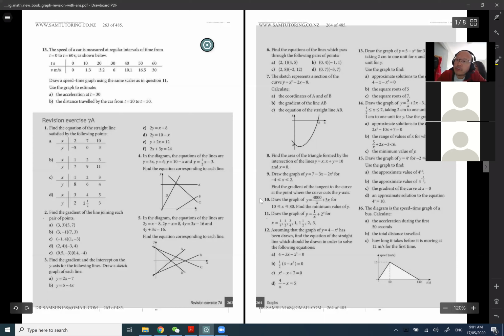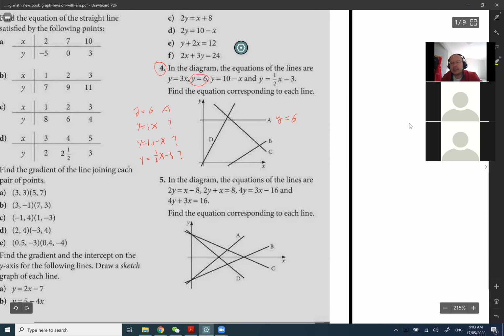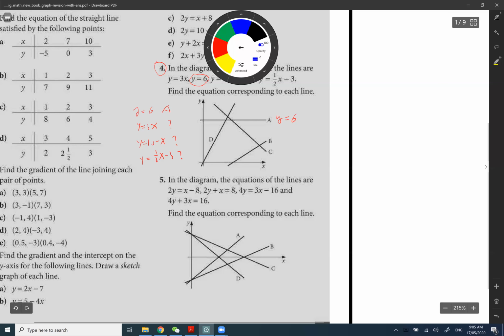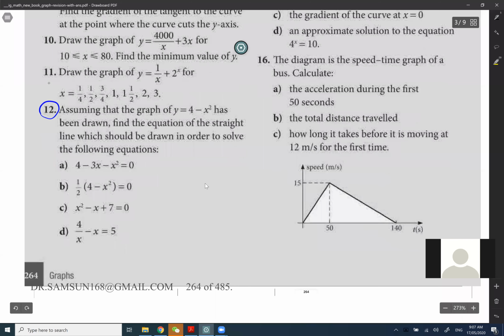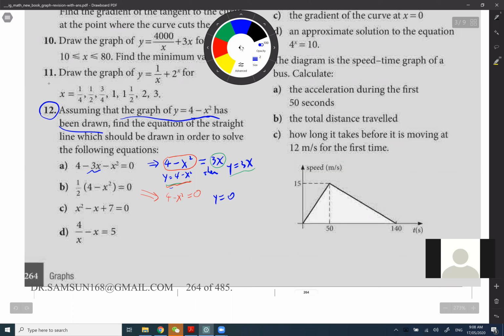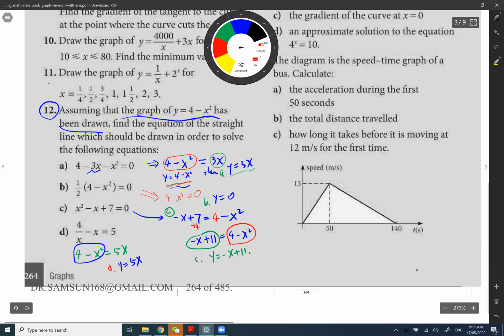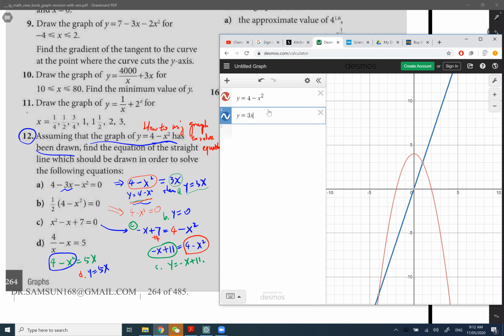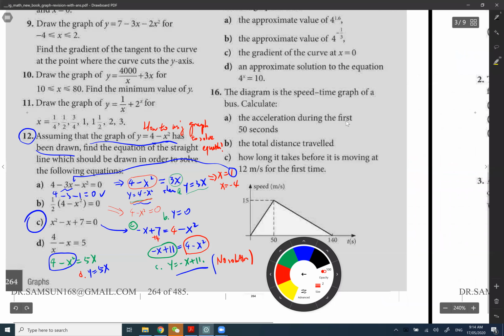sun 9-10:30 17-may-2020 (1) solving equations using graphs